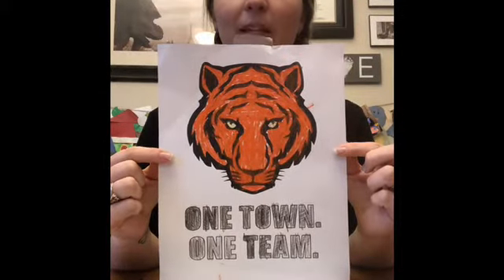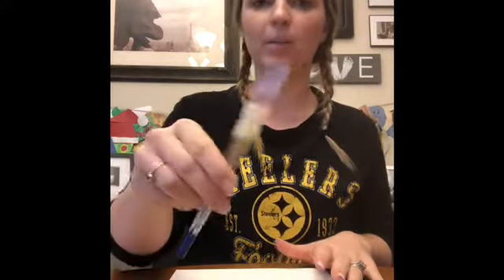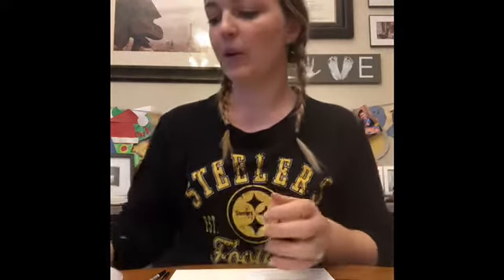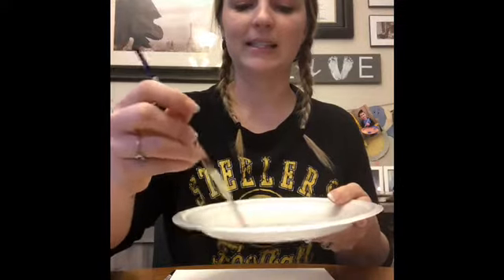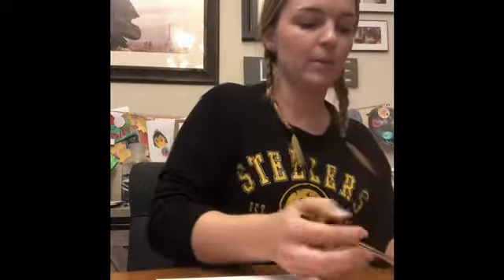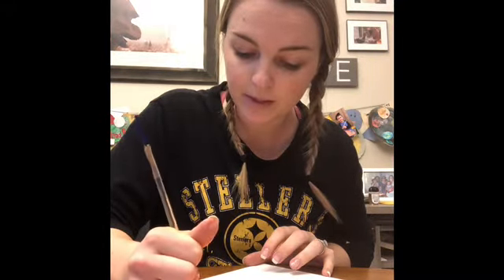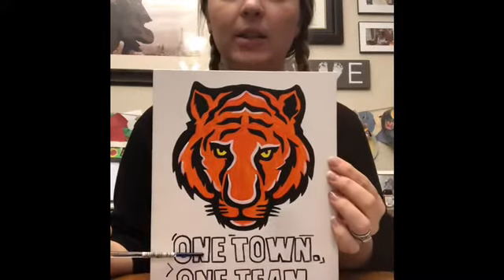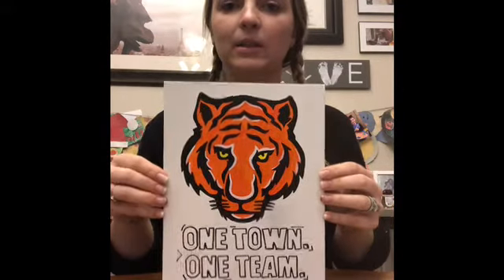Tiger painting - ONE TOWN ONE TEAM